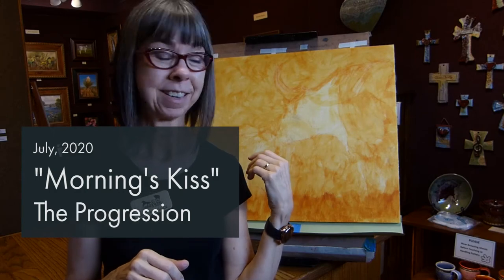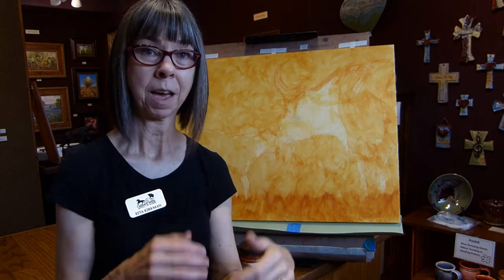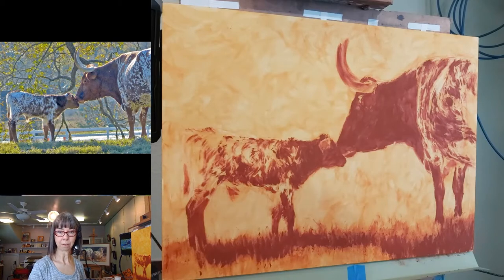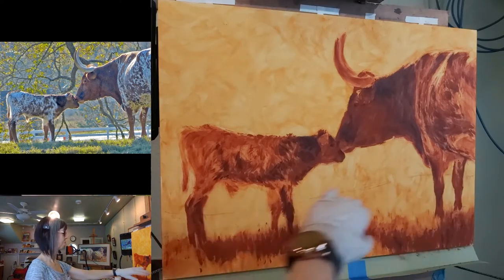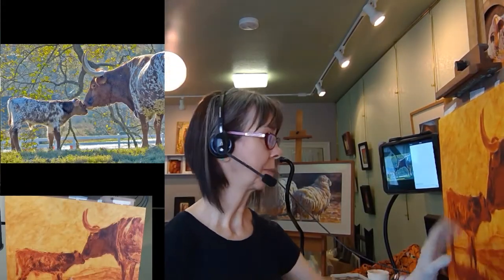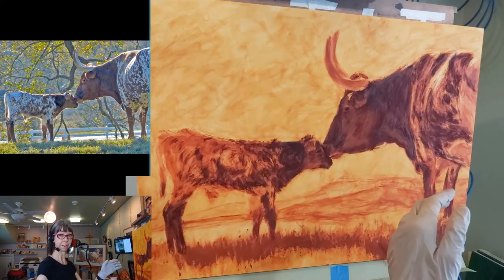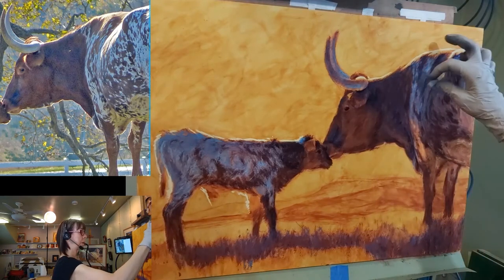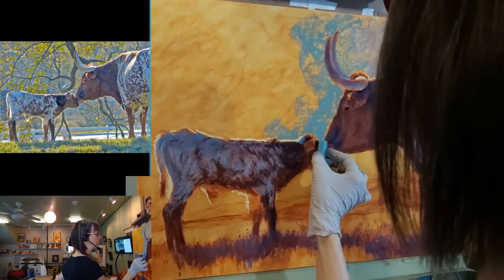"Morning's Kiss" - Process Compilation 8 minutes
Since this painting had such a long process, and was split into so many videos on different days, I decided to pick some choice bits from each part and have combined them here into these 8 minutes.

If you'd like to watch the full-length videos, some which were part of my Virtual Open Studio Days, please consider subscribing to my Patreon, for those and new videos each week! (Or, at the highest tier, invitations to all the Live Virtual Open Studio Days, so you can watch in real-time and participate in the conversation!)

For a free peek at the beginning and end of "Morning's Kiss", see this post